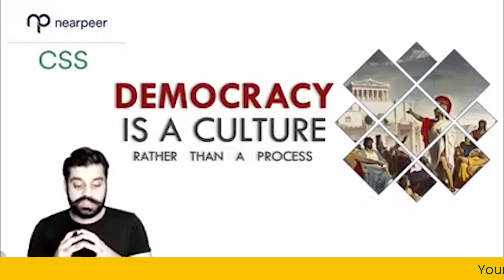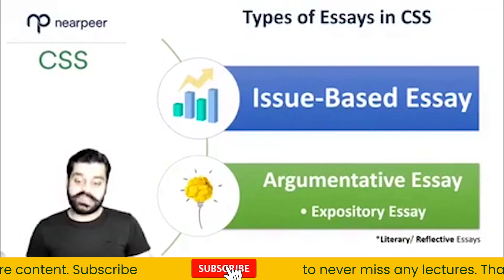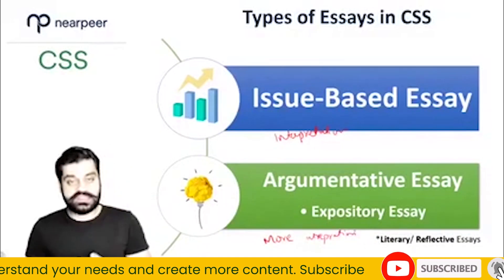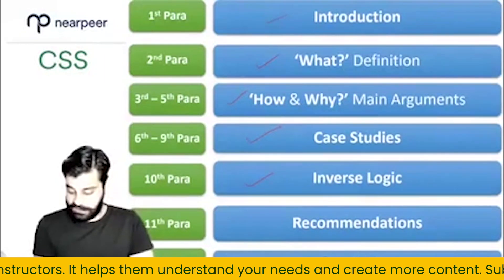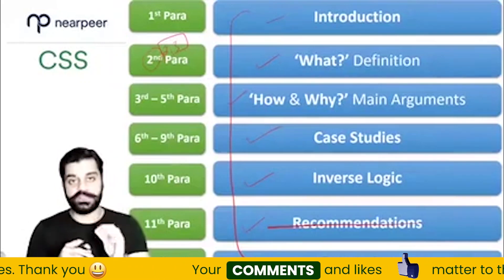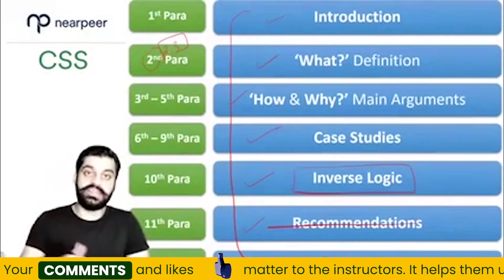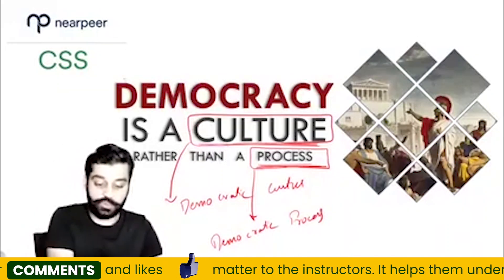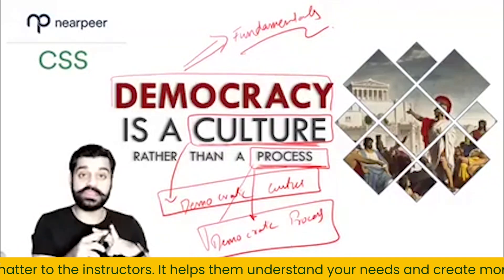🟡 Crack CSS Essay by Sir Abrar | PMS | CSS Online| Nearpeer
CSS  2024 Exam is around the corner and Democracy is a Culture rather than a process is crucial topic for Essay Exam.  For that purpose, our young, charismatic instructor Mr Abrar Ahmad on platform of Nearpeer is available to teach students.

🔴 CSS Free Courses & Study Material

(A new magazine is published every month)

🔴 Connect with CSS Experts for Guidance

🔴 Join CSS Community for FREE Guidance